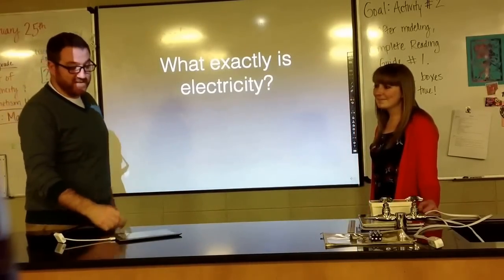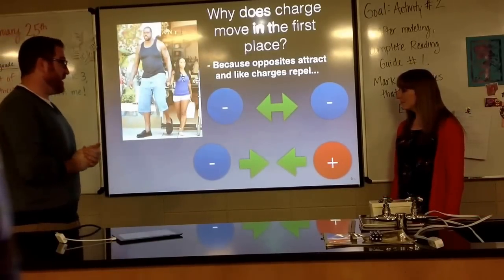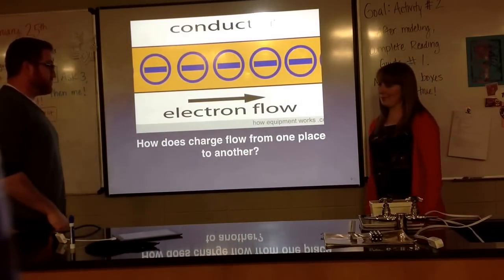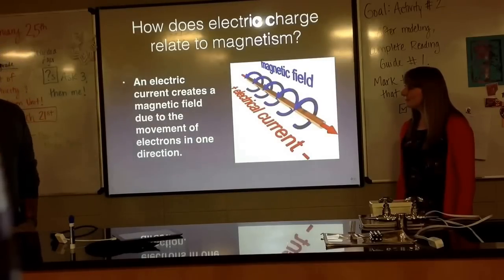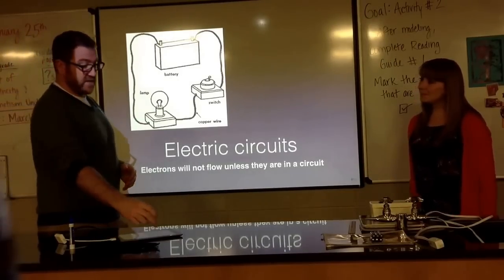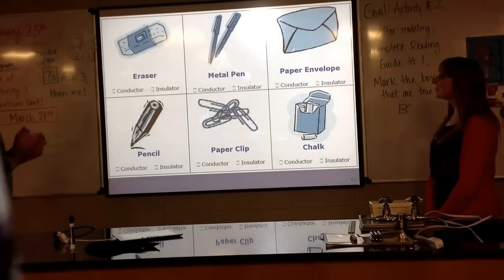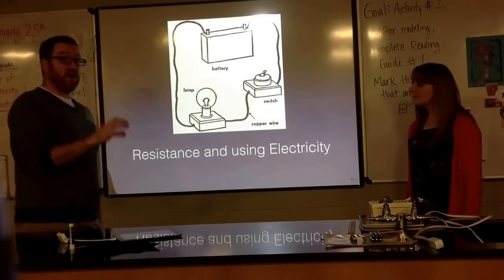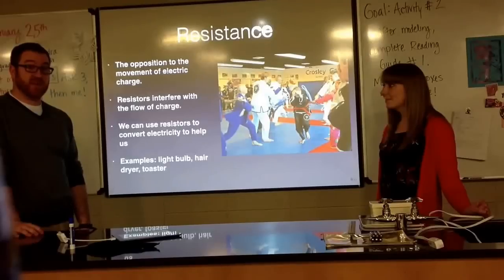Electric Current and Magnetic Fields